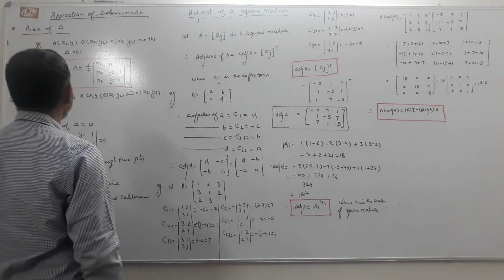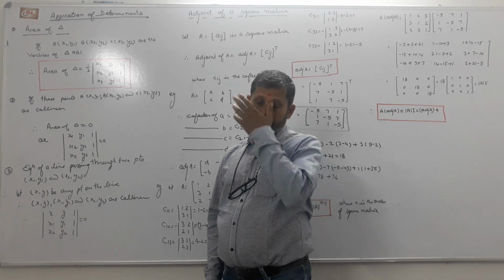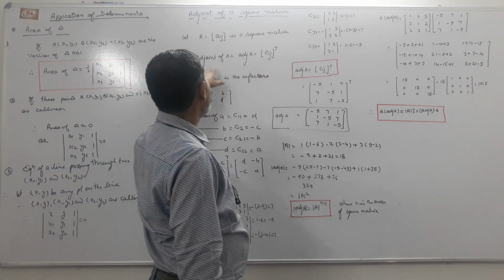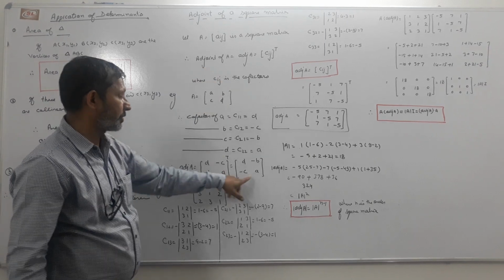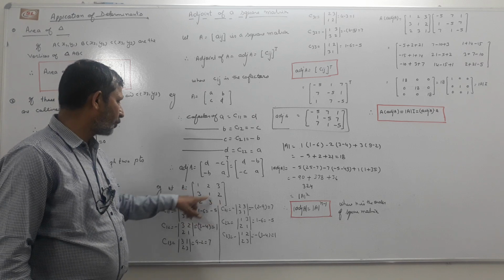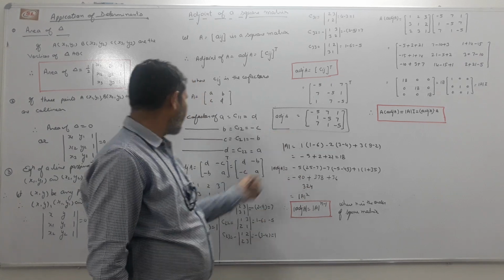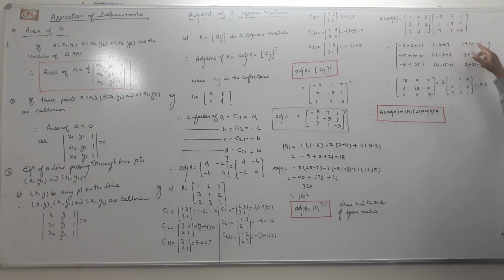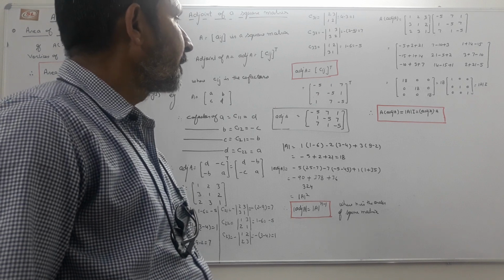PATHAK'S Topic: Adjoint of Matrics class 12th